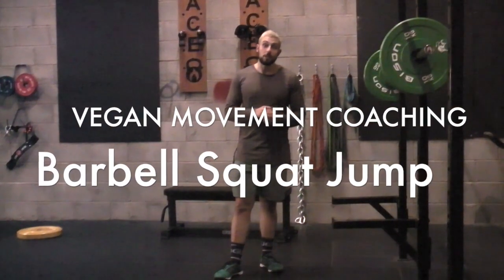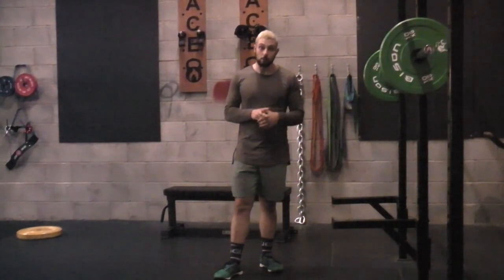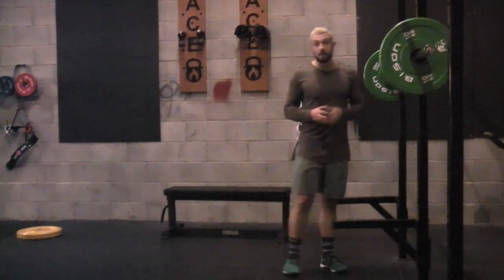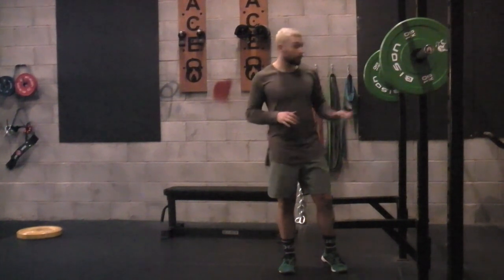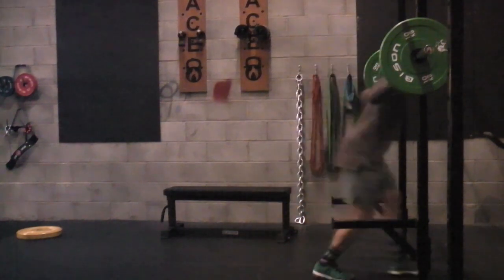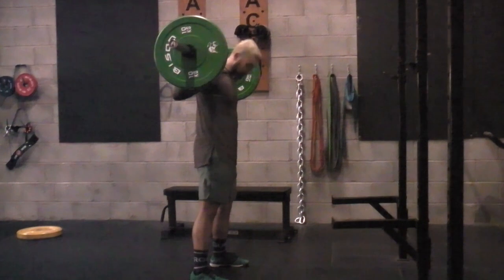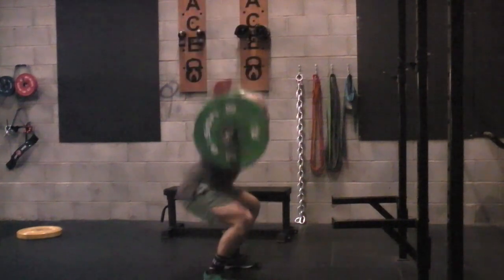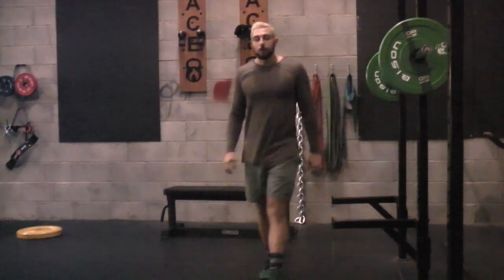Barbell Squat Jump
This video is about Barbell Squat Jump